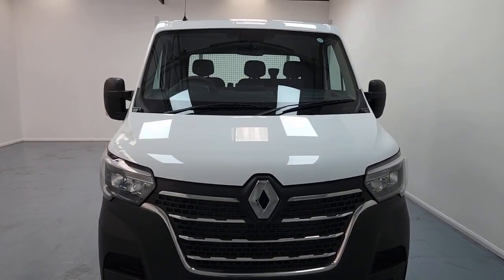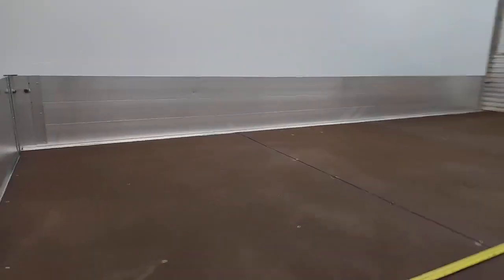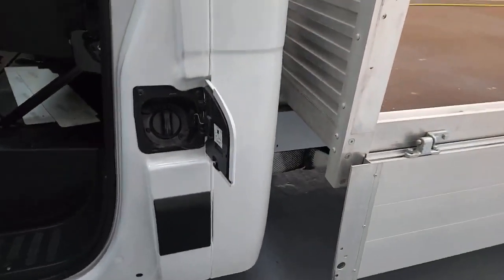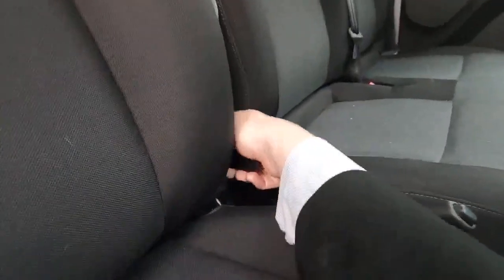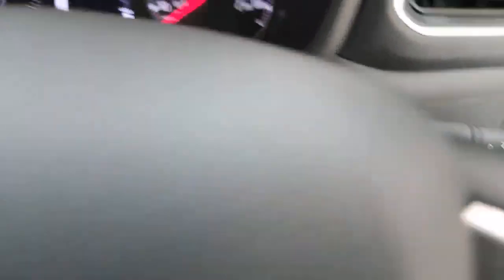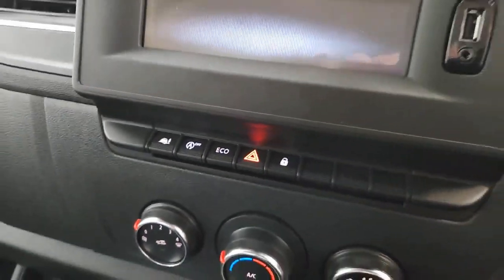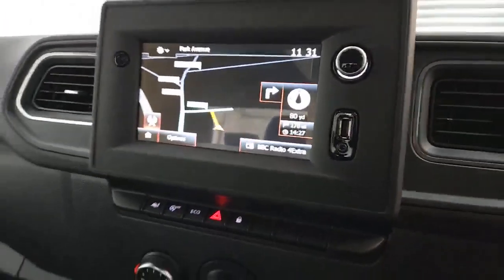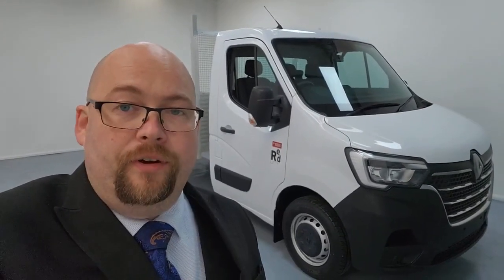Renault Master Dropside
Renault's dropside vehicle, Red Edition bu Renault Trucks